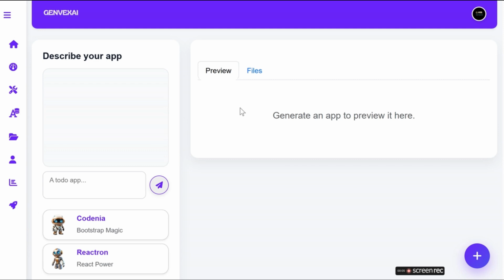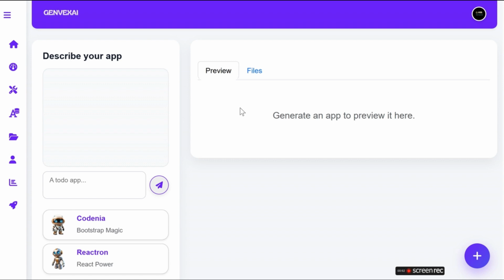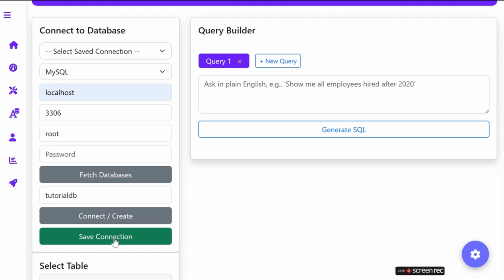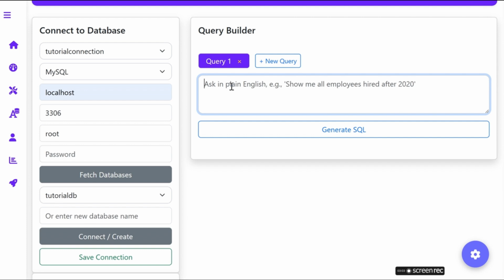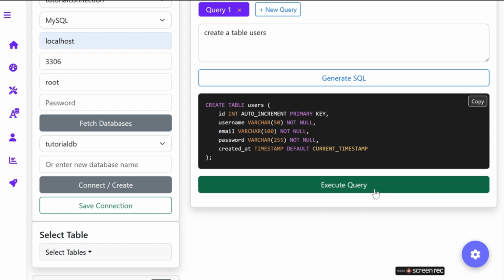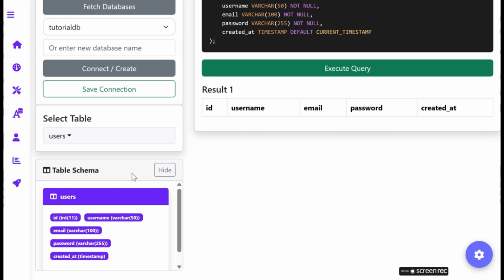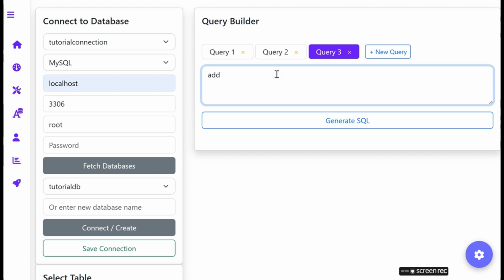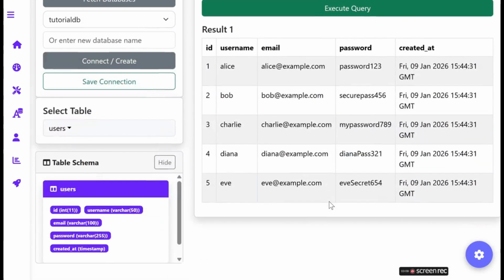Query Databases Using Plain English | Datatron AI Demo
Datatron is an AI-powered text-to-query GenvexAI tool that lets you interact with MySQL and PostgreSQL databases using simple natural language.
Just type what you want, and Datatron converts it into an executable SQL query—making database operations faster, safer, and easier.